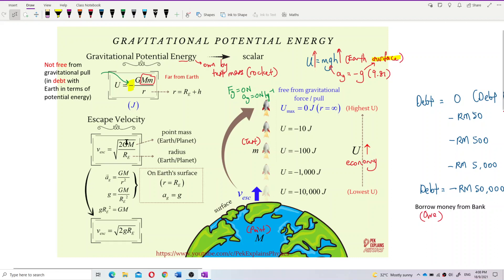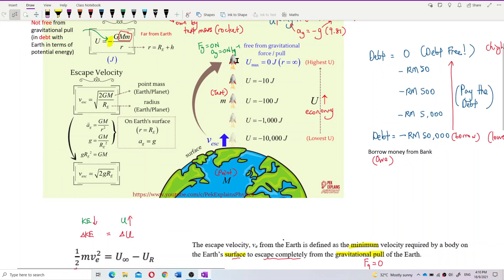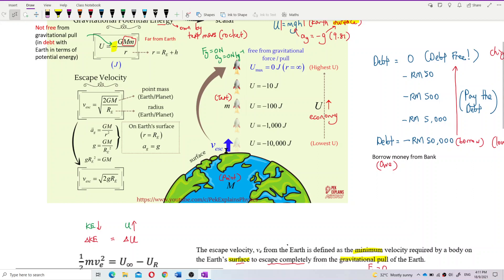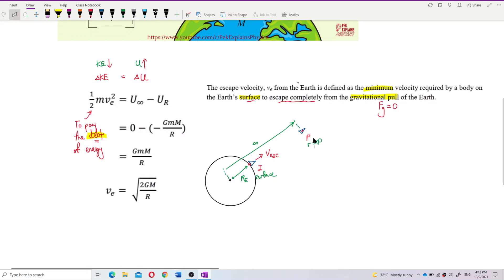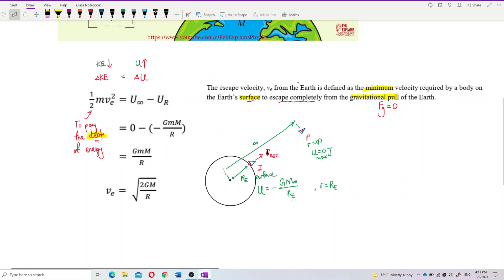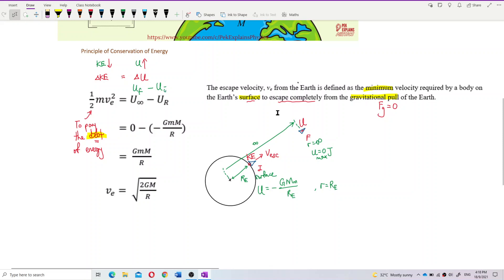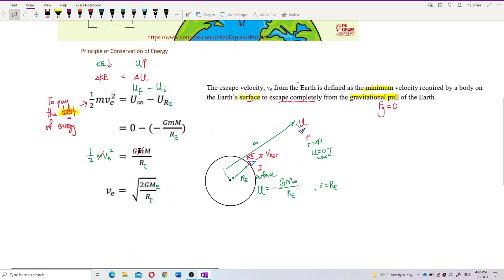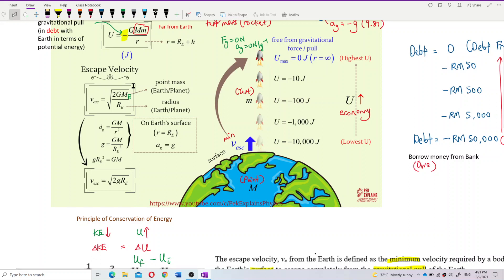Matriculation Physics: Gravitation (Part 4)